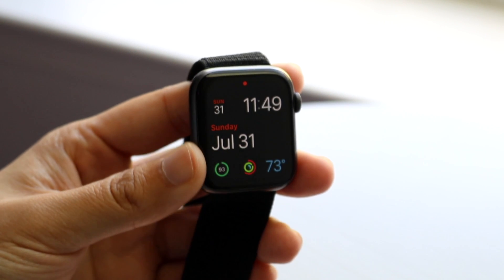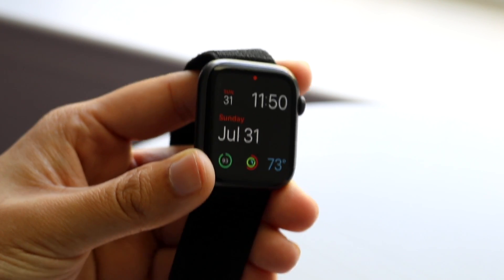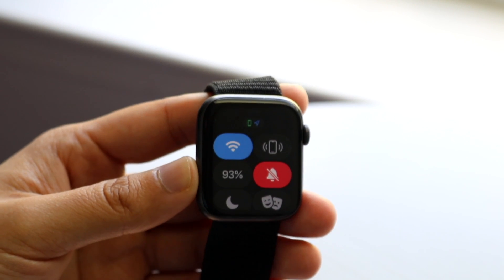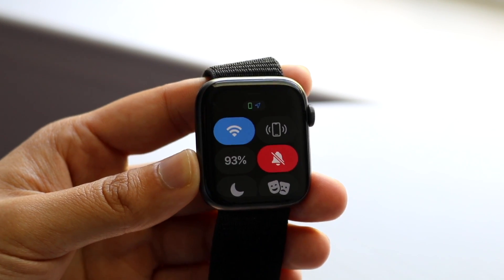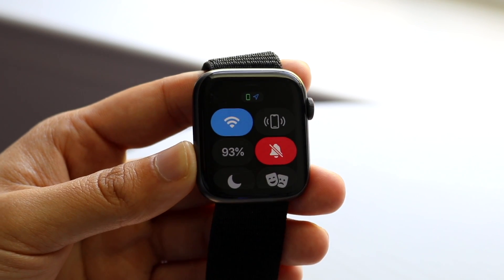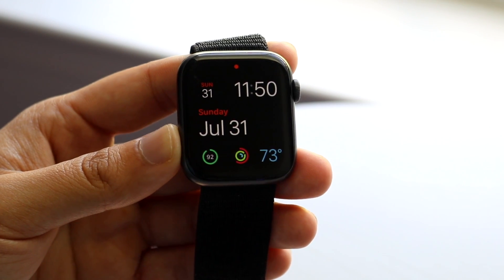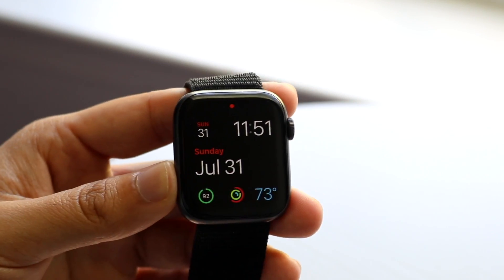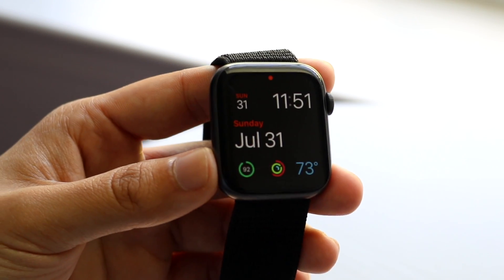How To Turn On Silent Mode Vibrate On Apple Watch!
Here is exactly How To Turn On Silent Mode Vibrate On Apple Watch!